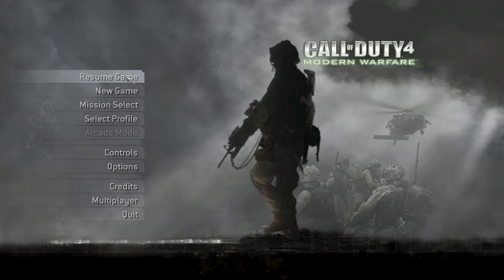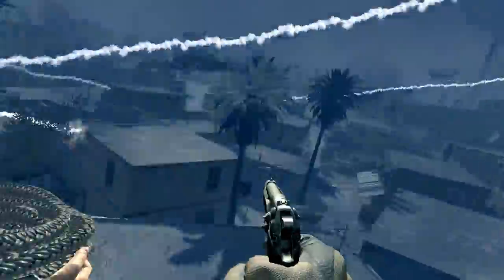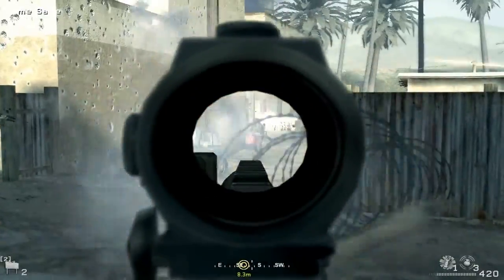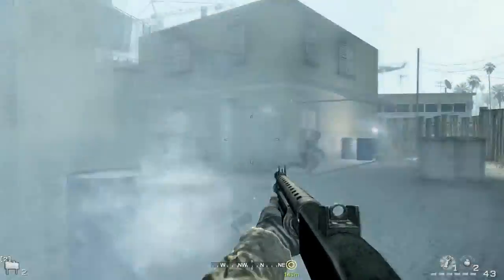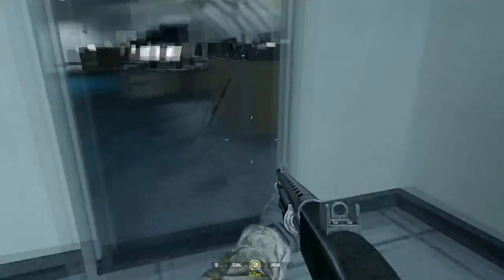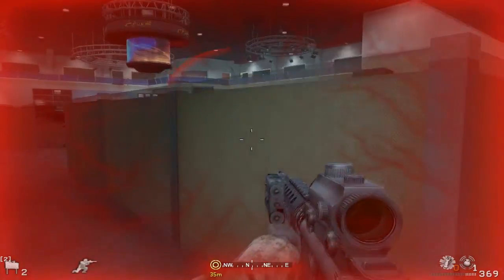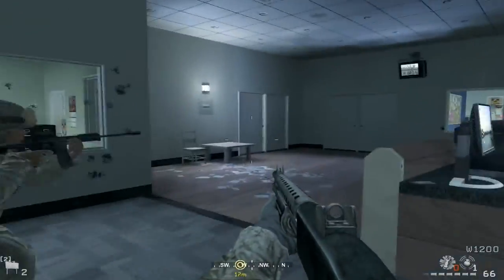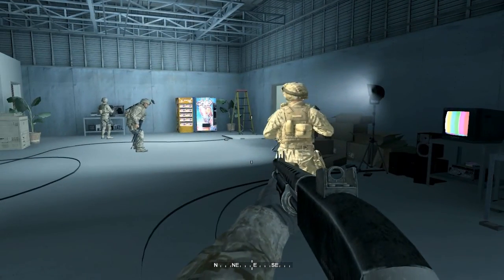Let's Play Call Of Duty 4 | Part 4 With Oidh